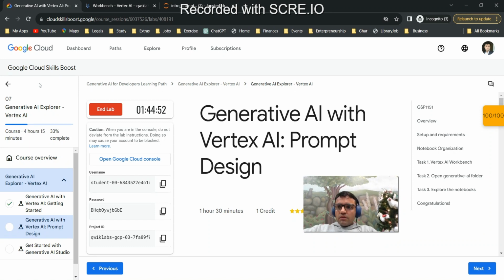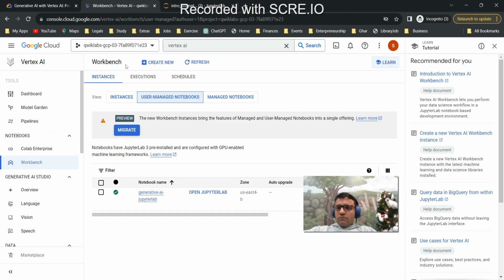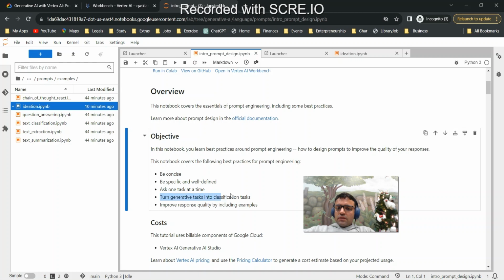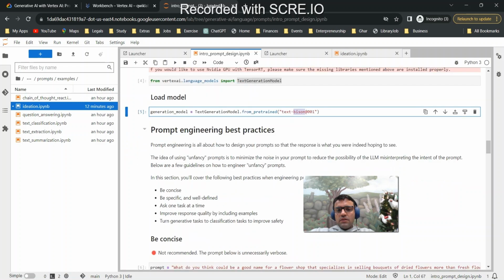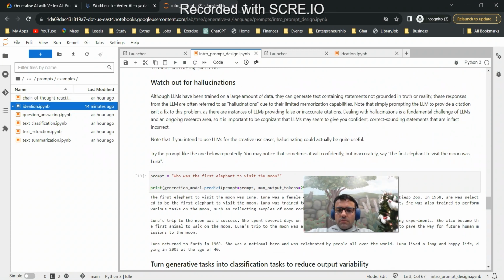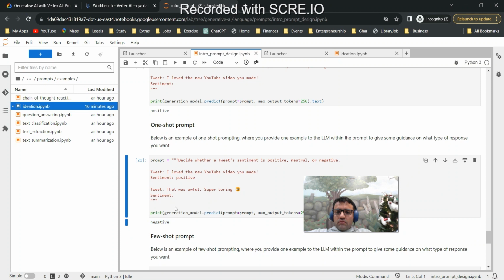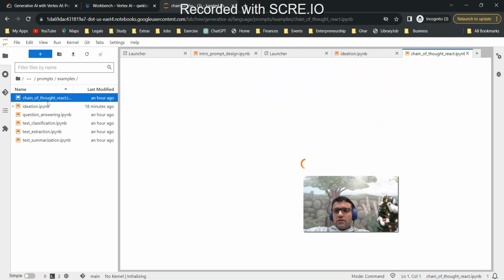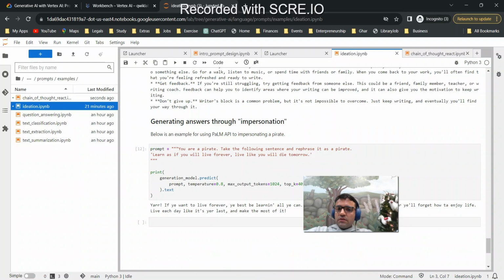Best practices of GenAI Prompt Design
Creating effective prompts is akin to articulating your questions or reasoning in straightforward and easily comprehensible sentences.

In today's YouTube video, I'll be showcasing a hands-on experience with a Google Cloud lab, drawing inspiration from the principles outlined in the bestselling book "Crucial Conversations."

I'll guide you through accessing Google's Cloud Skills Boost on "Generative AI with Vertex AI: Prompt Design" and demonstrate how you can get hands-on with the material, just as I did.

Let's dive in and explore the world of prompt design together!

**This time, although I am still stealing the time but tried to make sure with less background noise :-)